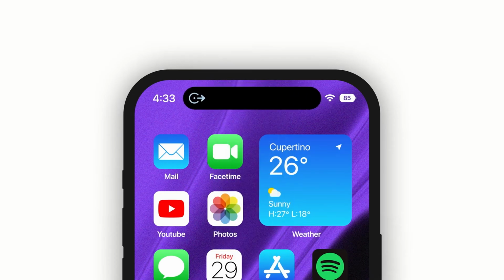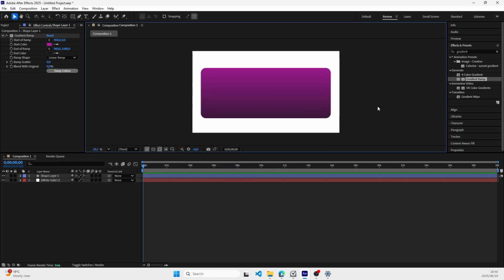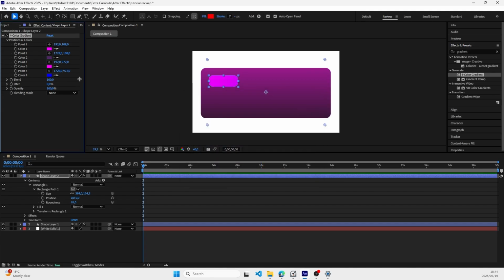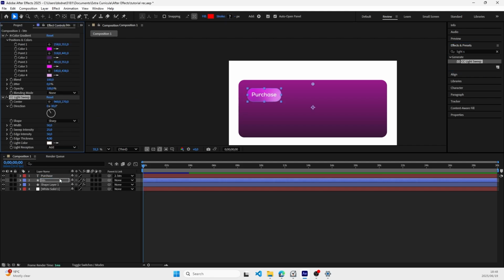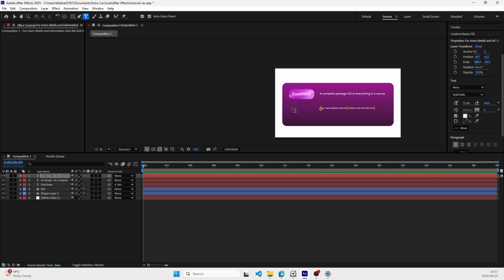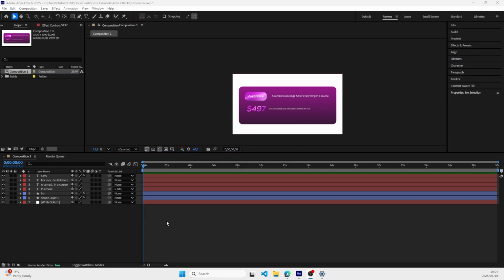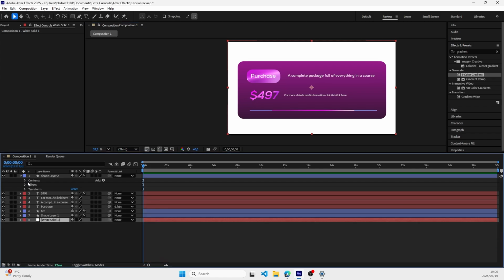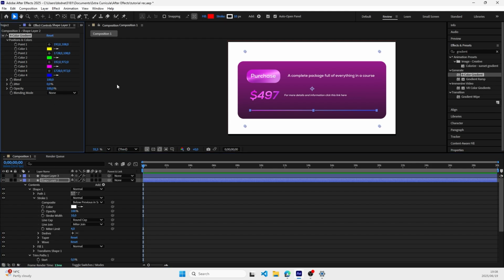How to Create Viral Apple Style UI Animations in After Effects (Beginner Friendly)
Learn How to Create Viral Apple Style UI Animations with After Effects.

Looking for a skilled editor for your next project? Feel free to get in contact.